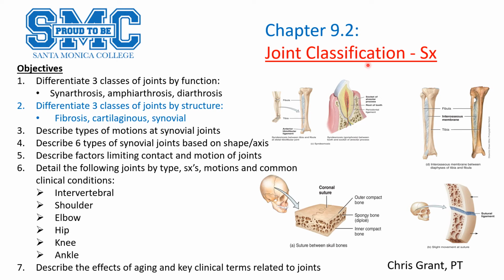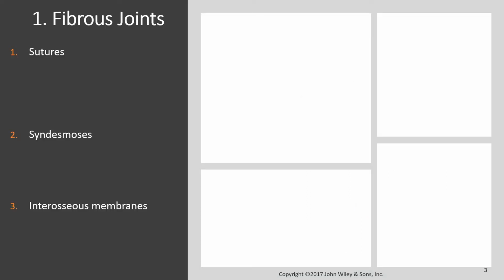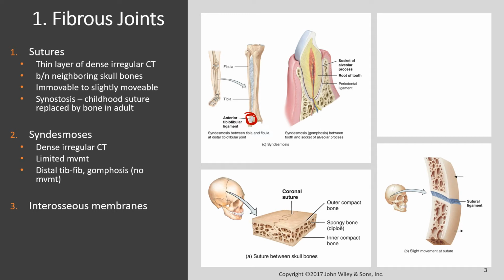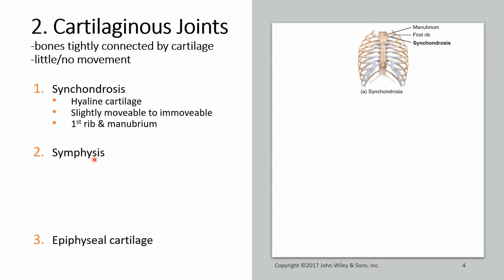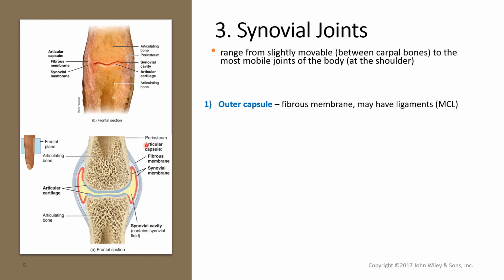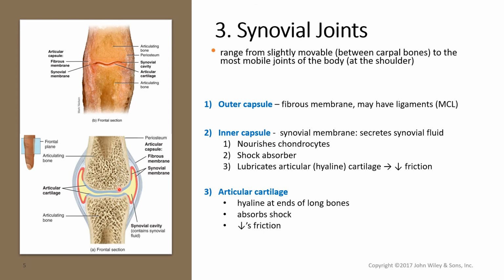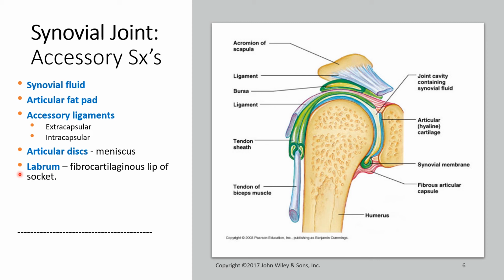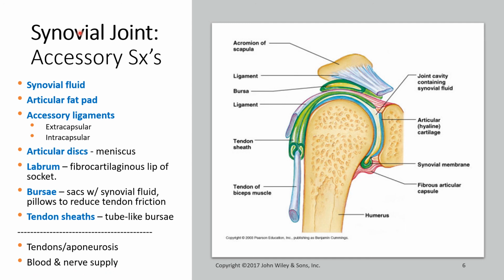9 02 Classification of Joints Sx